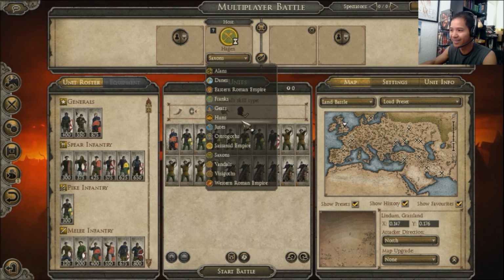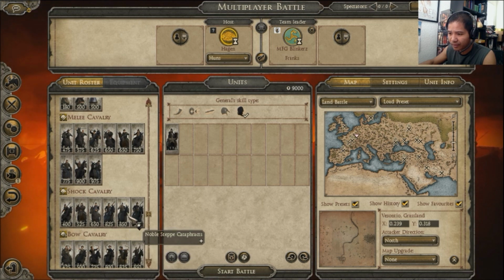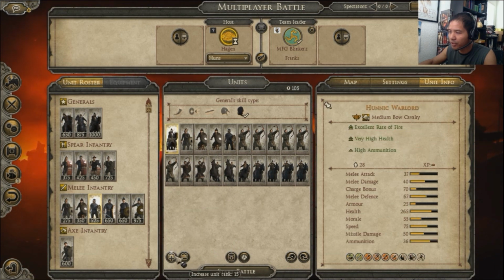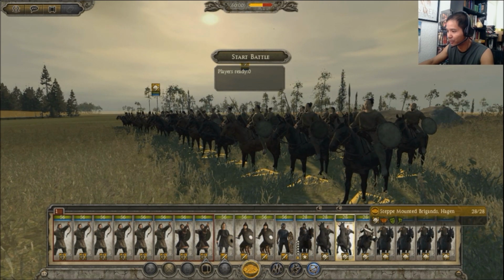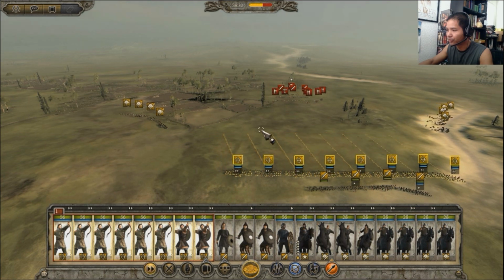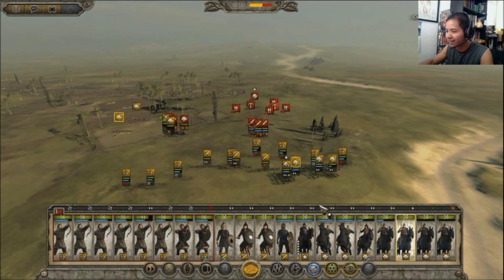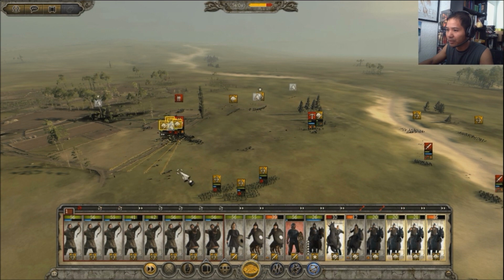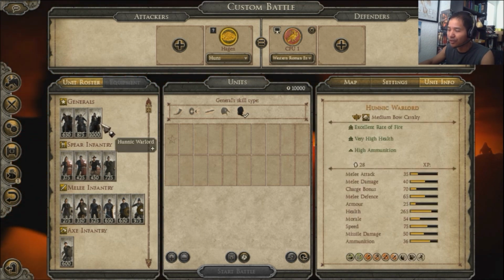(facecam) Total War: Attila - Online Battle #0011: "Hun in the Sun"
* facecam is fixed *

I command the warriors of the Huns.

My opponent, MFG Blinkerz, commands the warriors of the Franks.

MAP: somewhere in Vesontio
FUNDS: 10,000
RULES: no artillery, max 1 elephant